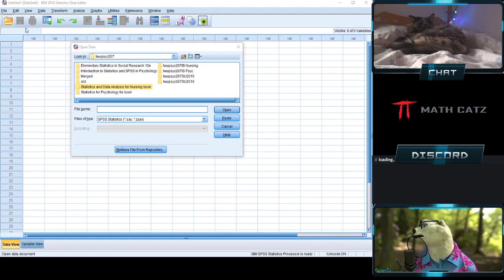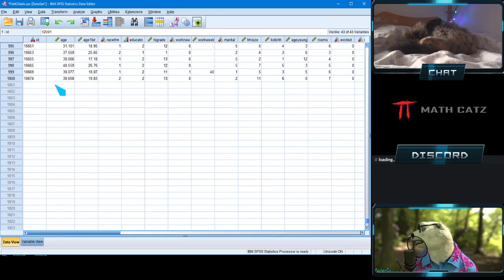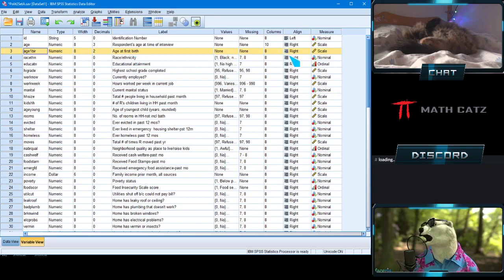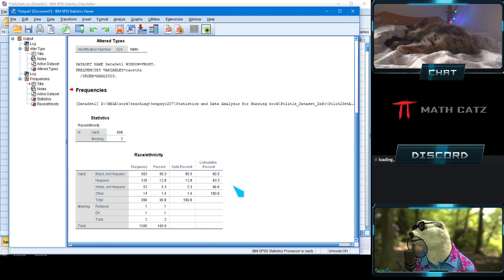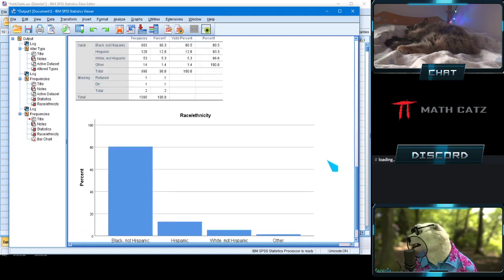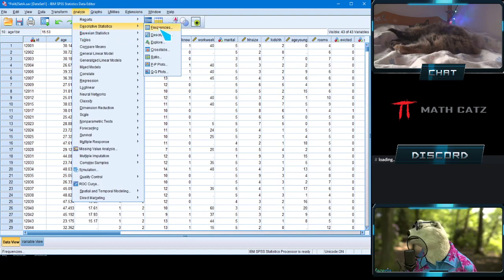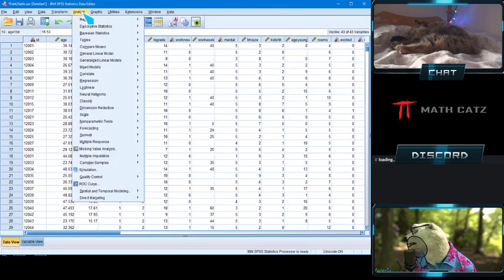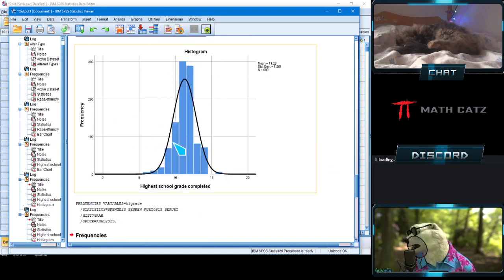1B3 Displaying data SPSS example